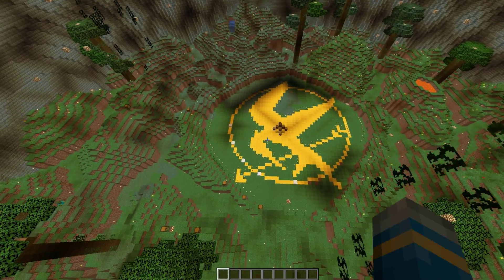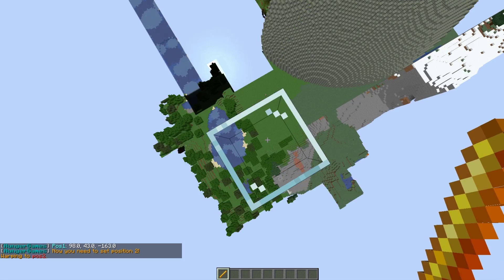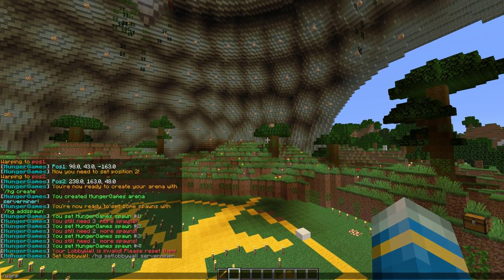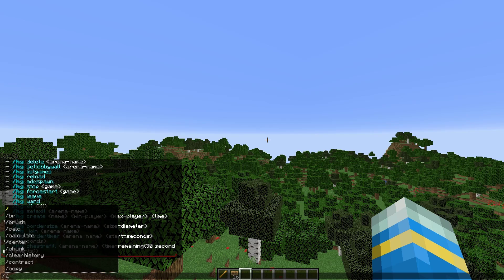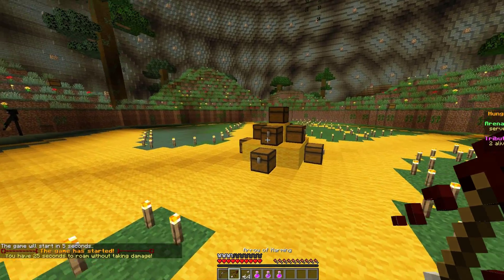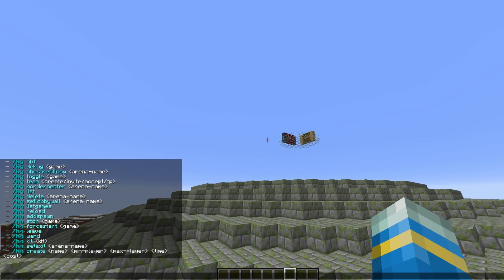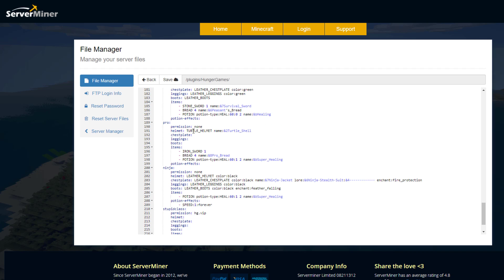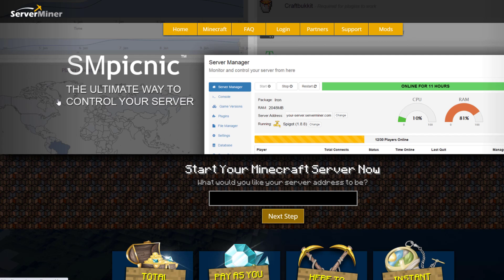Survival games minigame in Minecraft with Hunger Games Plugin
This tutorial will show you how to use and setup the epic Hunger Games plugin easily!

Error with a plugin? The best course of action is to:
1. Make sure you have the latest spigot version and plugin version
2. Check console for any errors
3. Contact the developer on spigot/discord
4. Alternatively try an older plugin version